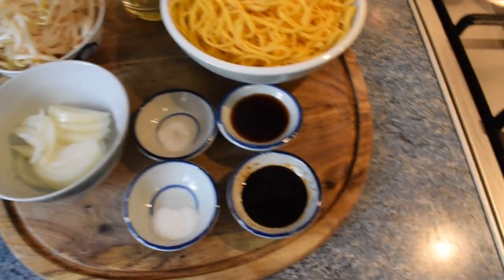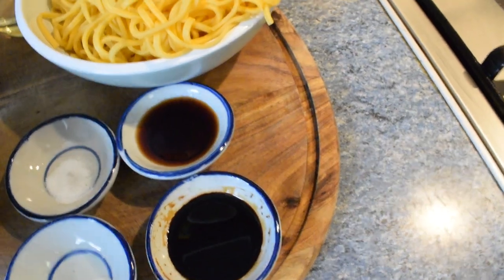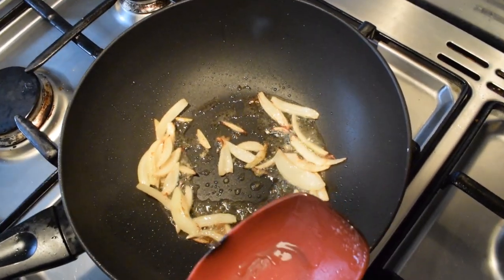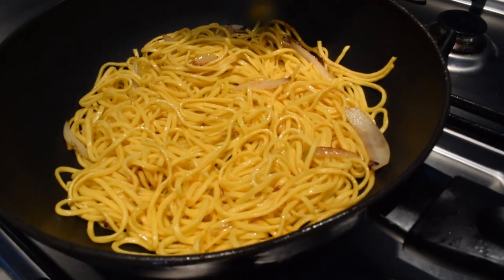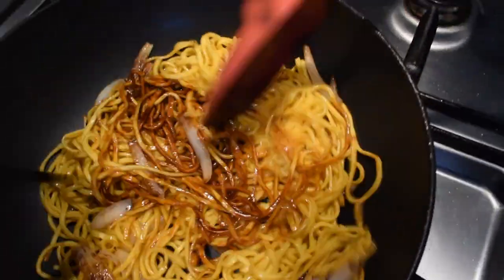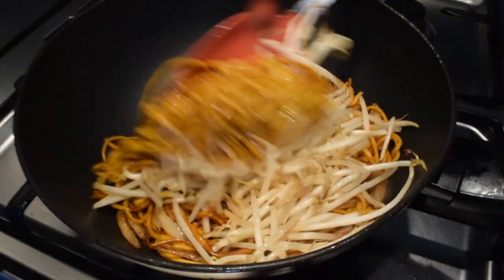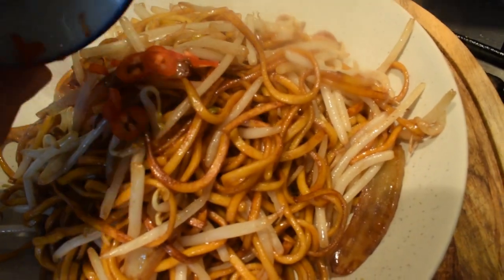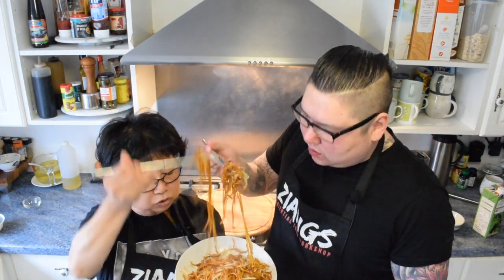Ziangs: REAL Chinese Takeaway Fried Soft Noodles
Buy me and my mum a drink if you like? or even better, if your budget could stretch, South Korean?

As promised we are going to be more vegan and vegetarian recipes, possible 1 per month.

So if you could find it in your heart to donate just $1 a month for as a thank you for all the help we give you, that would be amazing,
Get access to ingredients lists, videos before they are published on youtube, extra hints and tips, and much more.

Insatgram: @ziangsorentialfoodworkshop

If the online store takes off we will be able to do videos full time as we would stop cooking and do this instead.

We have 3 generations of Chinese/Malaysian chefs in our family and all love cooking, as a family have owned takeaways and restaurants in the UK, Brunei, Malaysia and Hong Kong. We are not just 2 people who think we know how takeaways do things because we are Chinese, we know how they do things because we'd done it for generations, we're here to teach you the secrets that they don't want you to know, we love cooking and can't wait to share what we know with all of you :)

Kind of wok that a takeaway would use round base (this is what most takeaways use)
Best kind of cooking utensils for use with an iron woks (used in takeaways)
1.8L Rice cooker (if your serious about Oriental cooking a rice cooker is a must)